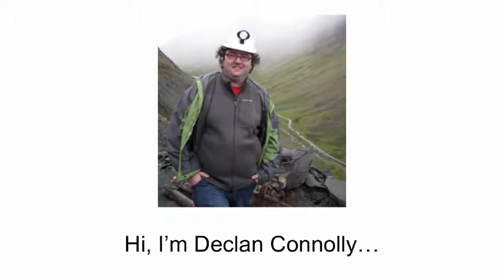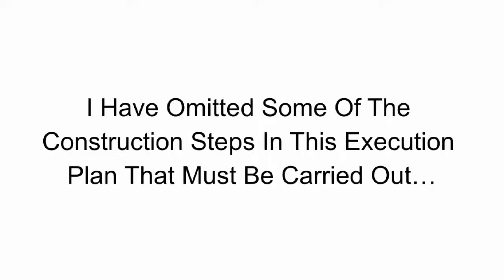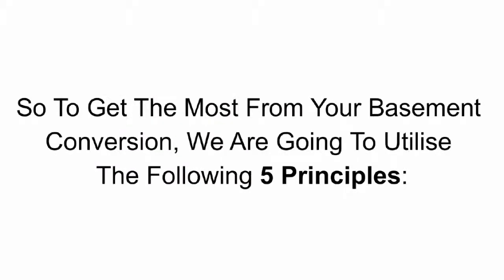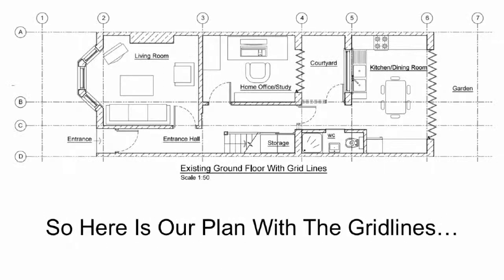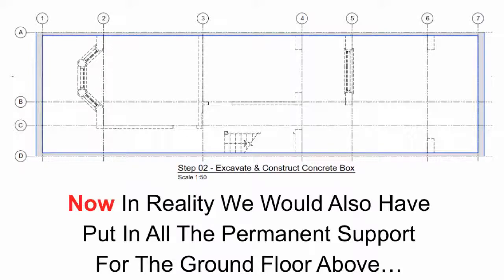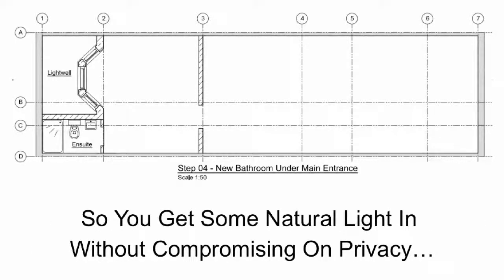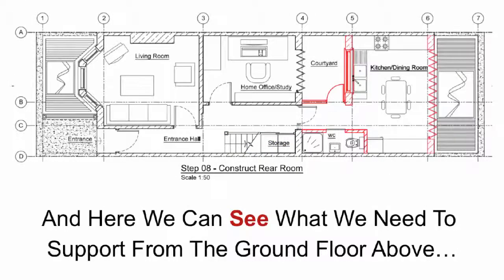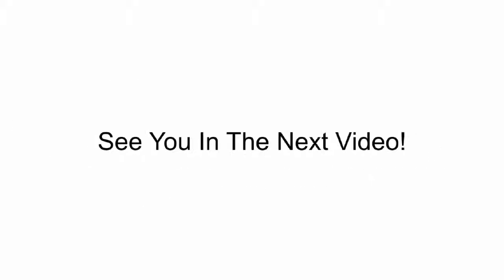9 steps to a basic basement conversion layout in a terraced house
This video will show you how to fit in a bedroom, living room, utility room & bathroom into  a basement for a terraced house.